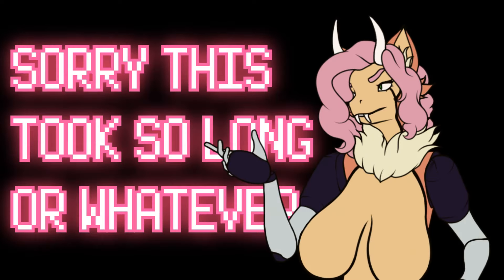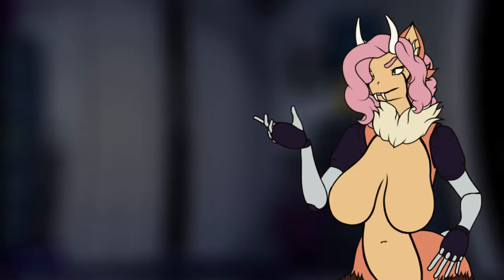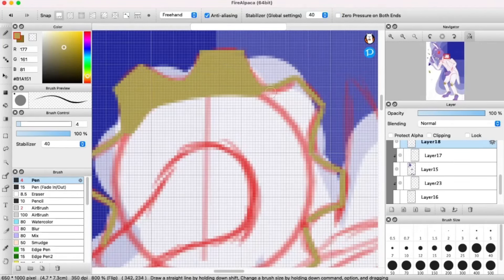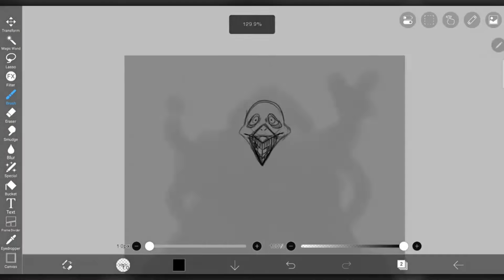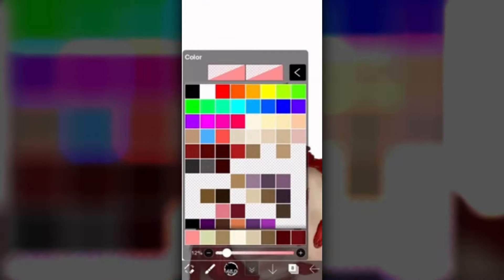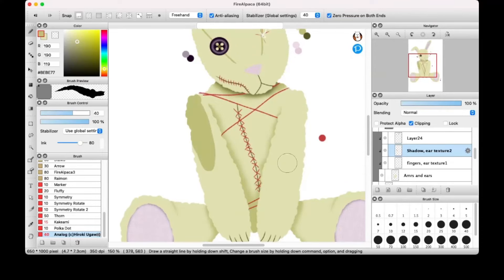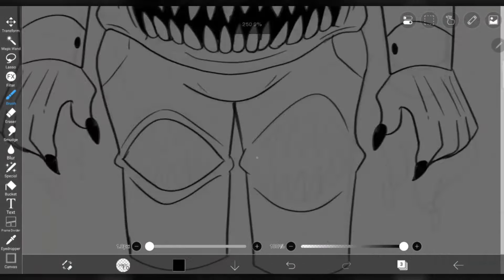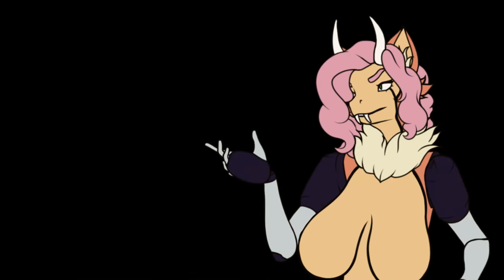A Gritty Take on Five Nights at Freddy's 4 | COMMUNITY EDITION!